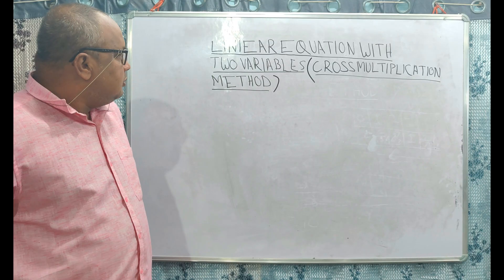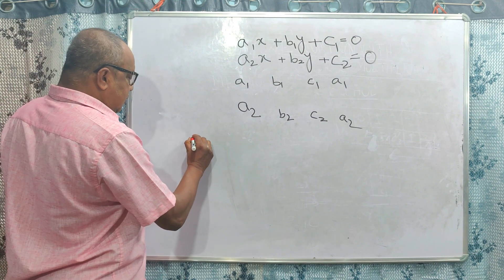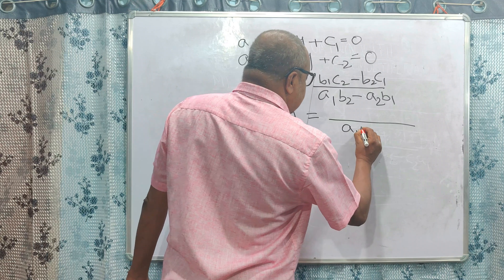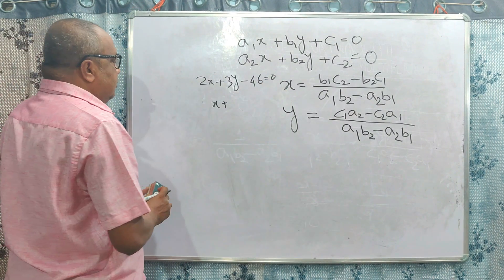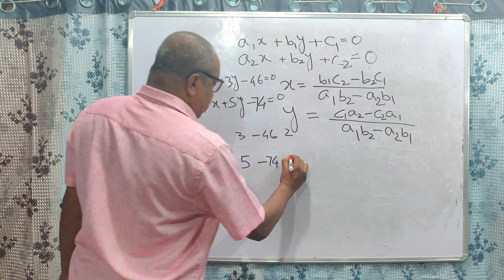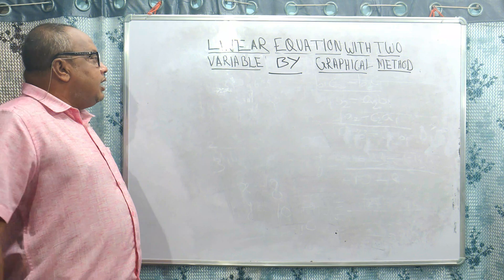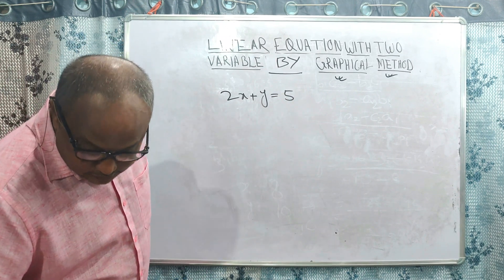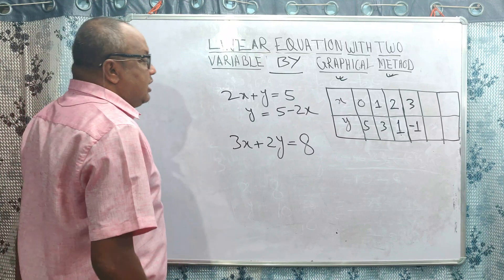CROSS MULTIPLICATION METHOD || GRAPHICAL METHOD || MATHS TRICKS || MATHEMATICS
# LINEAR EQUATION WITH TWO VARIABLES # GRAPHICAL METHOD # CROSS MULTIPLICATION METHOD # MATHS TRICKS # MATHEMATICS
MATHS TRICKS. HEY, WHAT’S UP FRIEND’S. THIS VIDEO IS BASED ON A LINEAR EQUATION WITH TWO VARIABLES SUBSTITUTION METHOD.
 SAMSUZ ZAMAN
MATHS
MATHEMATICS
CONCEPT OF + & - SIGN
STUDENTS
SCHOOL
VIRAL VIDEO
CALCULATION
LINEAR EQUATION WITH ONE VARIABLE
ELIMINATION METHOD
NUMERICAL EXPONENT RULE
BODMAS RULE
LAWS OF EXPONENT
LECTURER
LINEAR EQUATION WITH TWO VARIABLES
SUBSTITUTION METHOD
GRAPHICAL METHOD